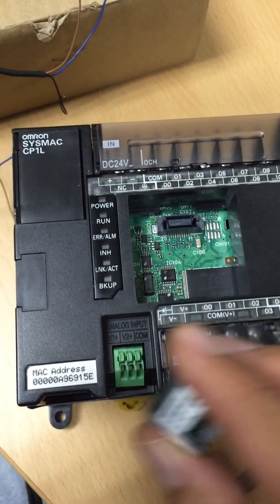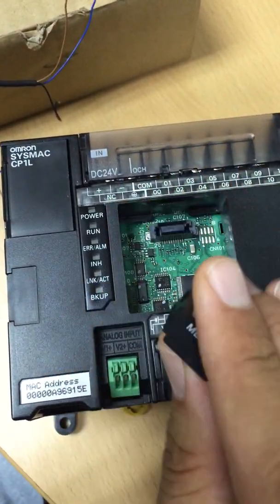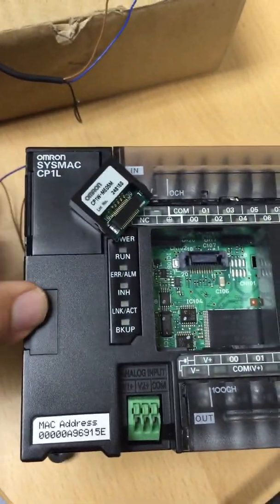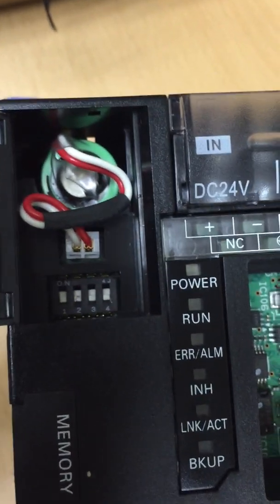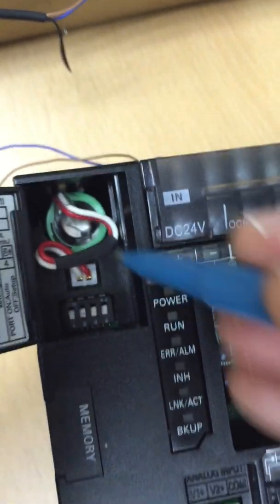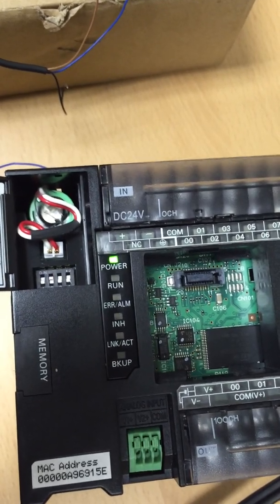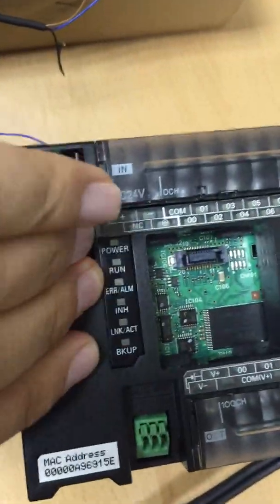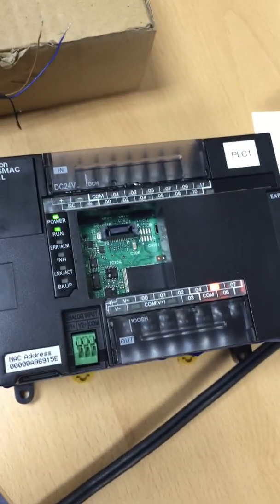Omron CP1W-ME05M Memory Card Upload to PLC